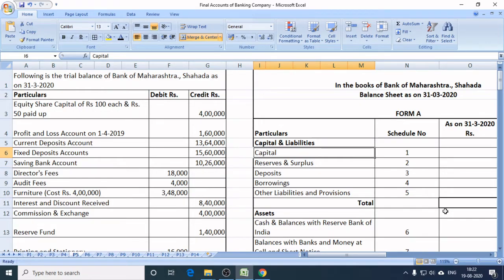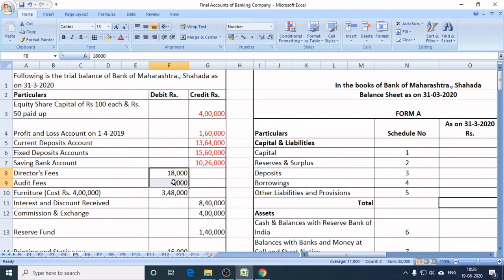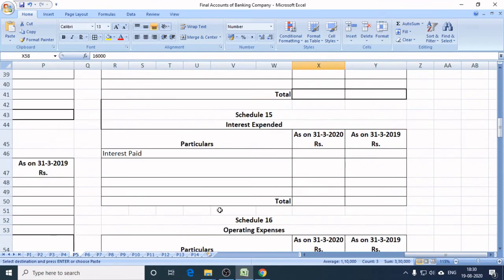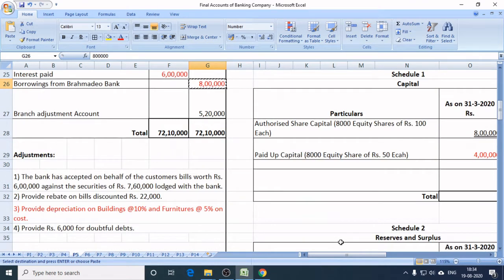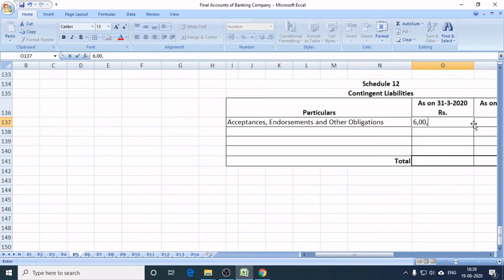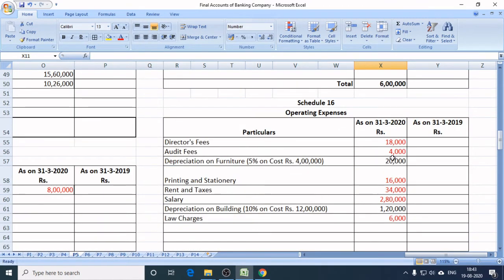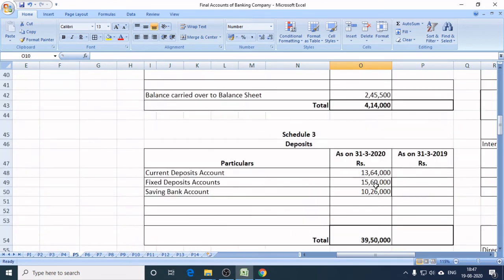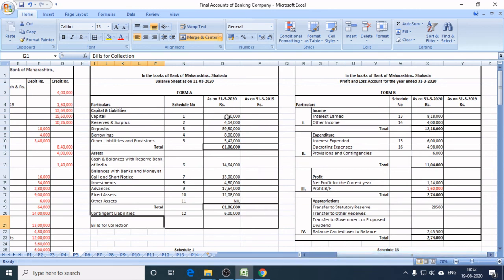Final Accounts of Banking Companies Part 7